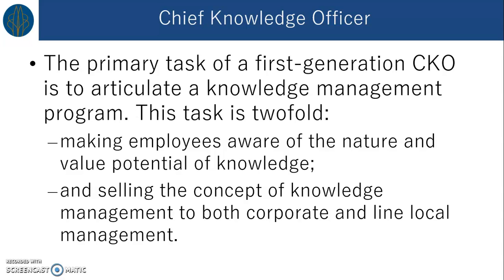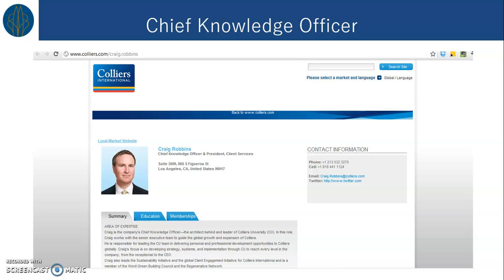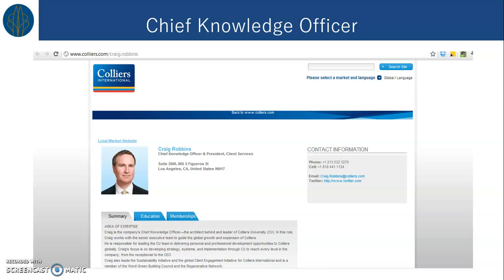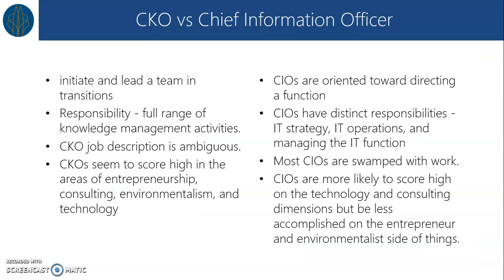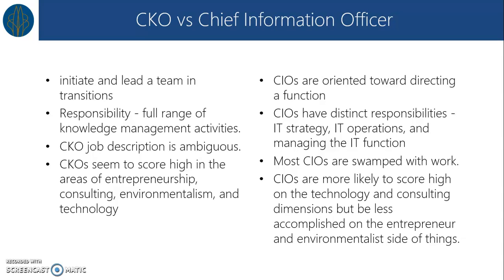Chief Knowledge Officer vs Chief Information Officer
This video describes the difference between CKO and CIO.
1:19 Chief Knowledge Officer
7:42 CKO vs CIO